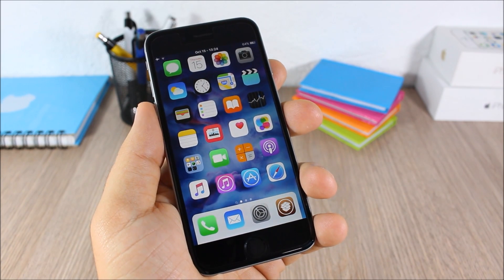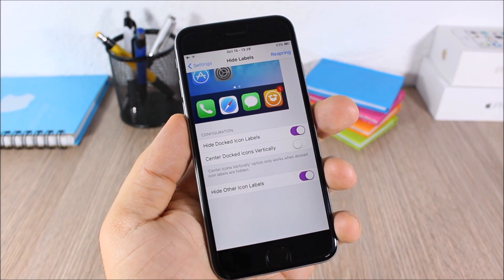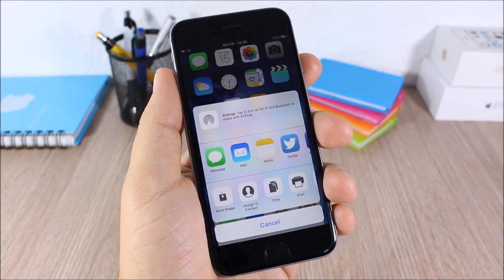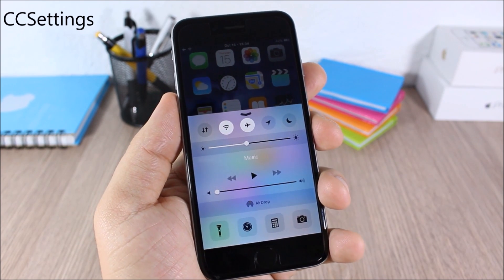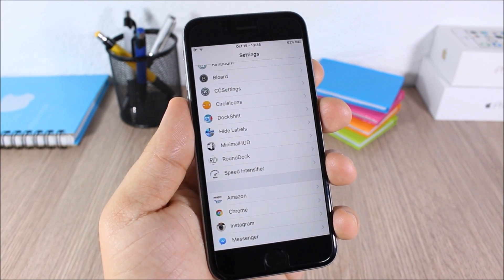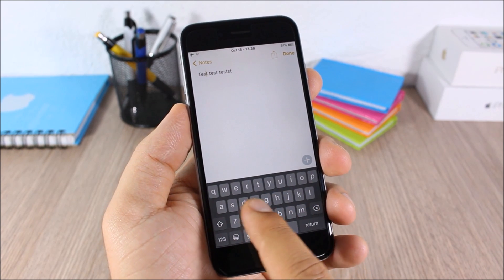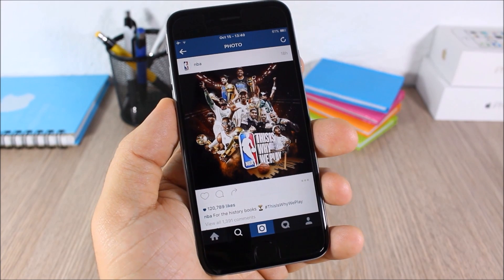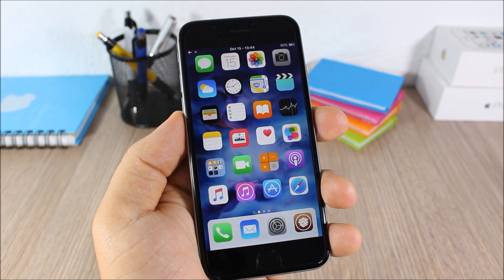TOP 20 Cydia Tweaks Compatible With iOS 9 - 9.0.2 Jailbreak